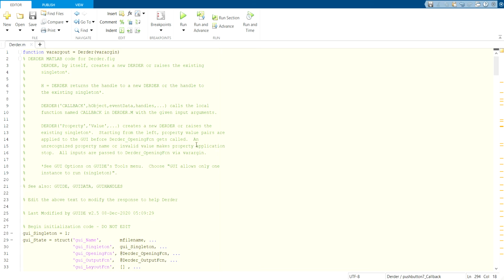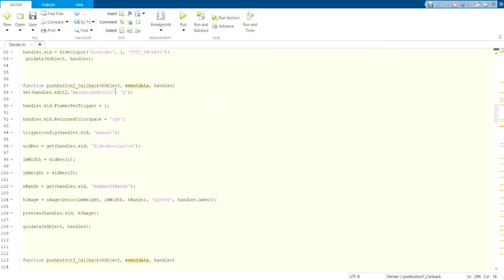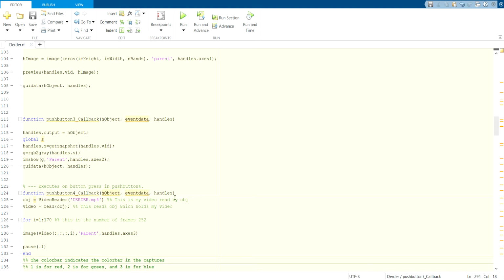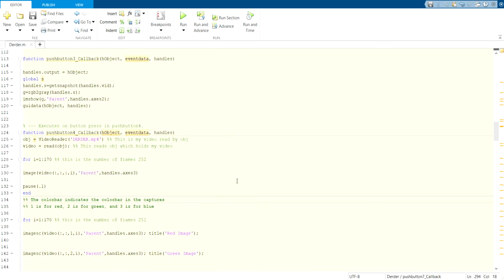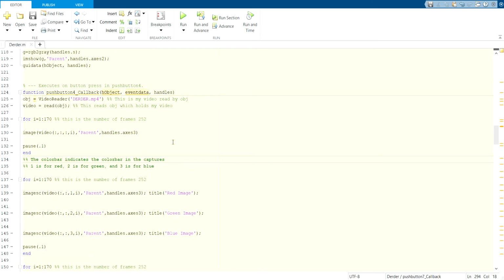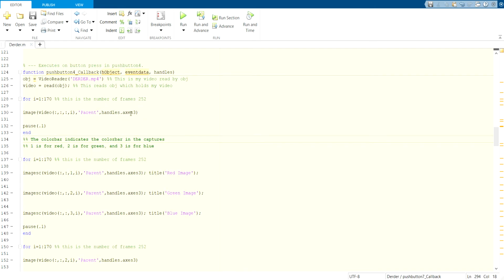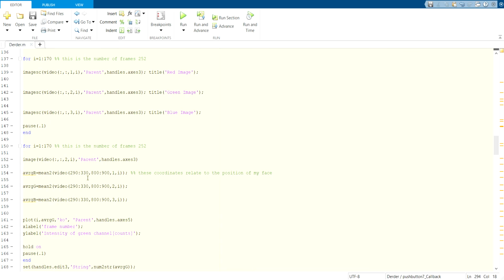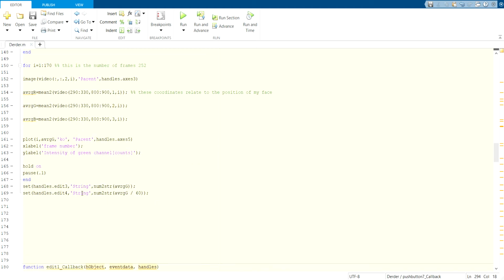Matlab Final GUI